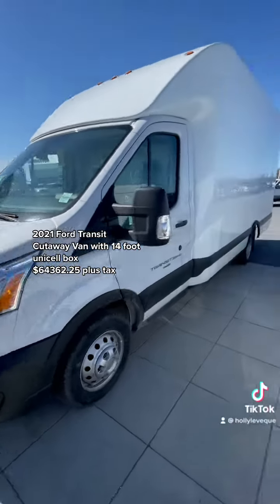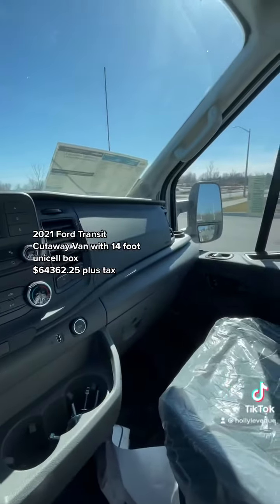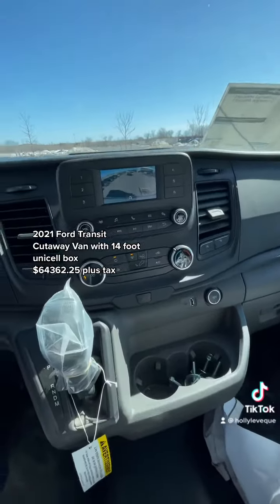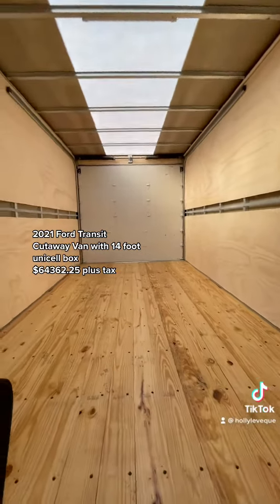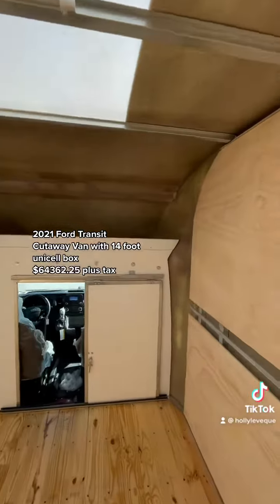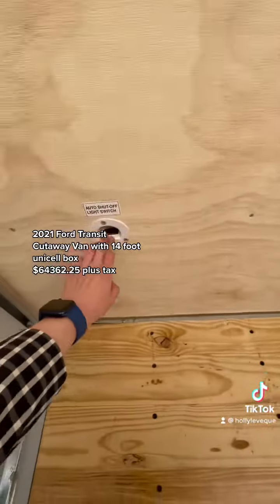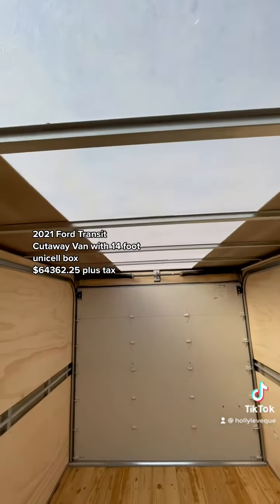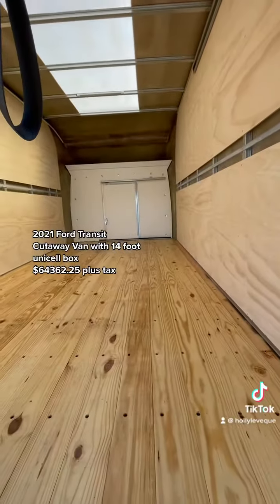2021 Ford Transit Cutaway Van